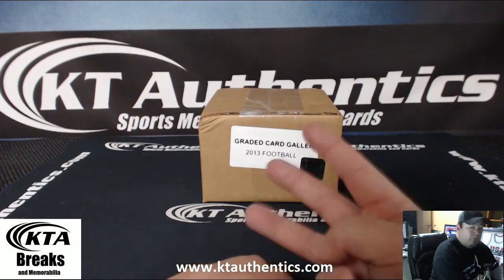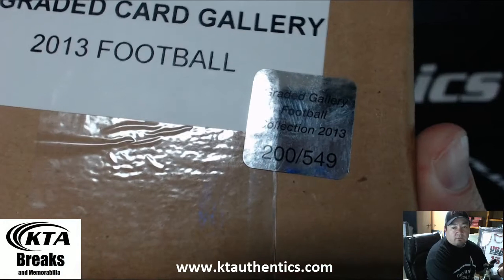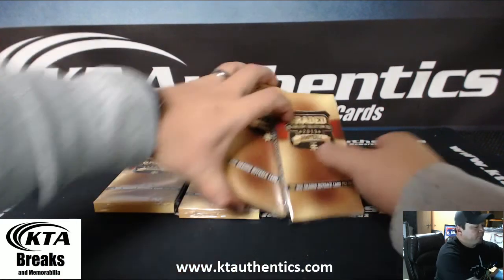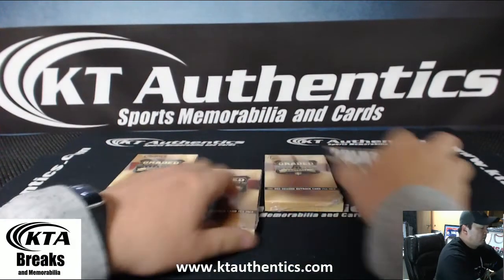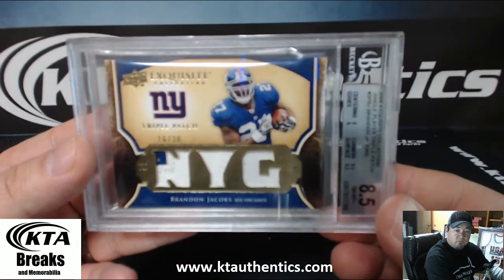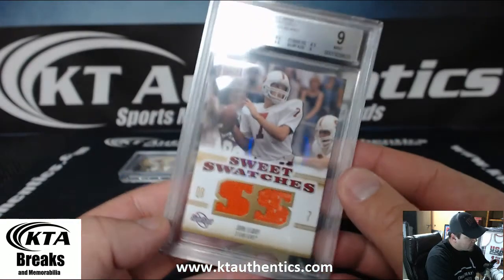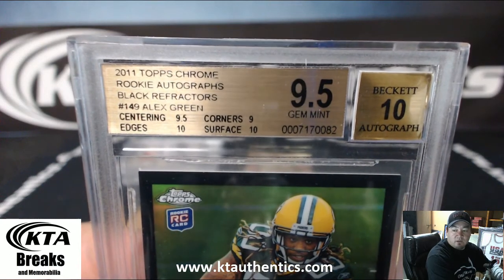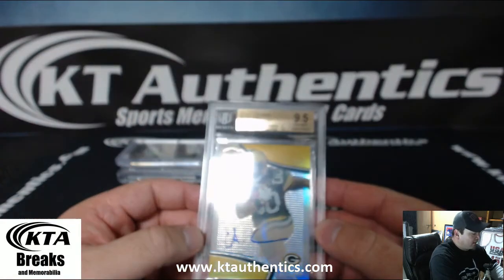KTAuthentics - 2013 Graded Gallery Collection Football 4 Pack - herrsparkz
2013 Graded Gallery Collection Football 4 Pack - herrsparkz